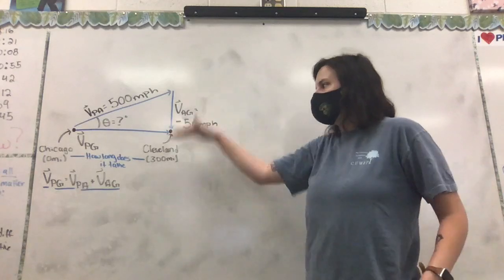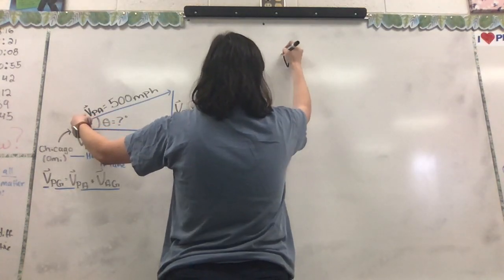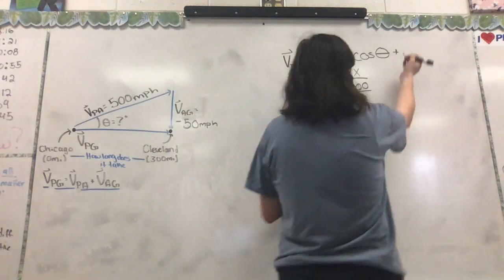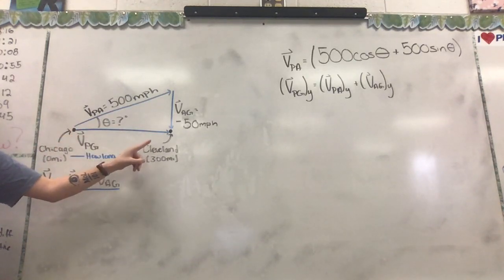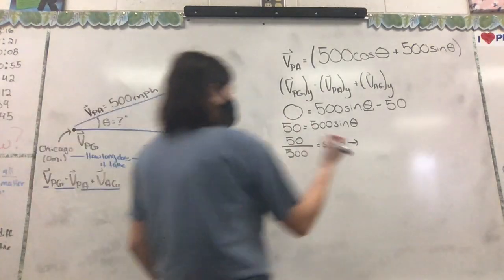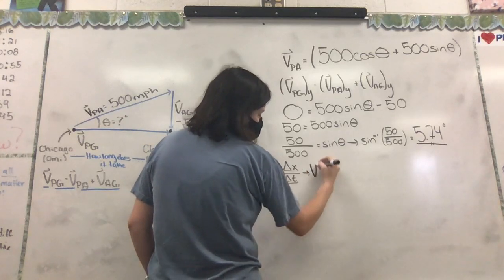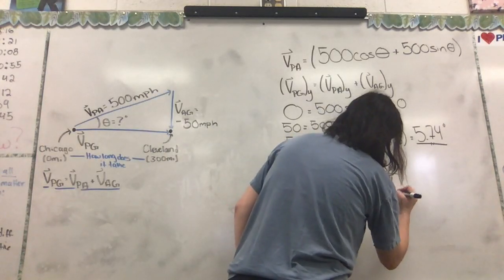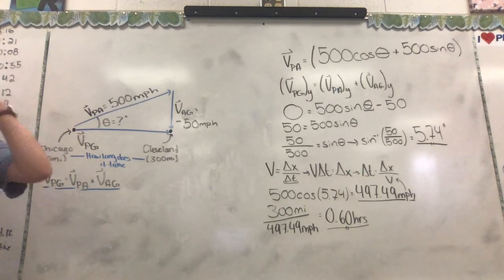10/1 Example Problem